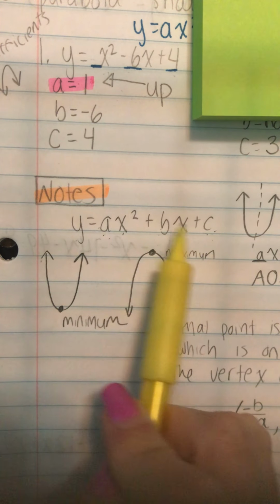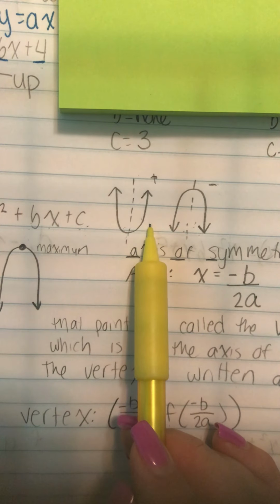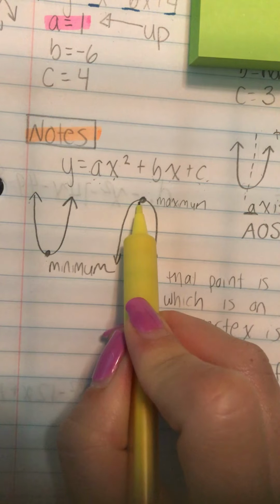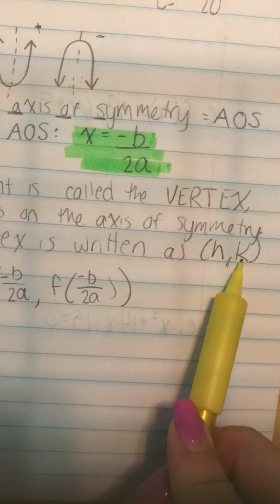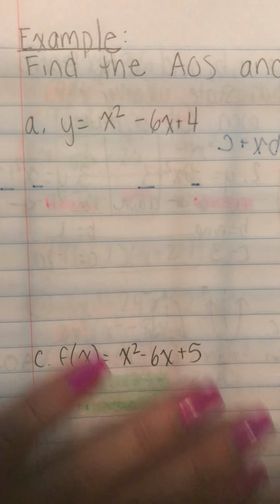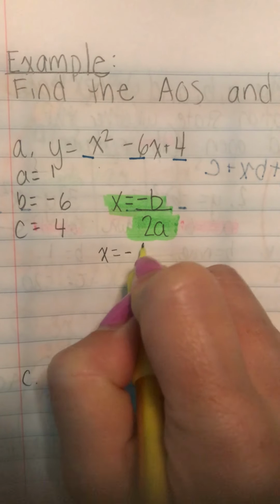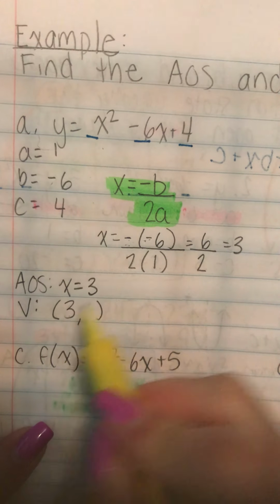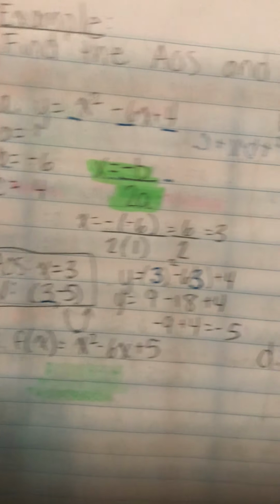Vertex Notes 1